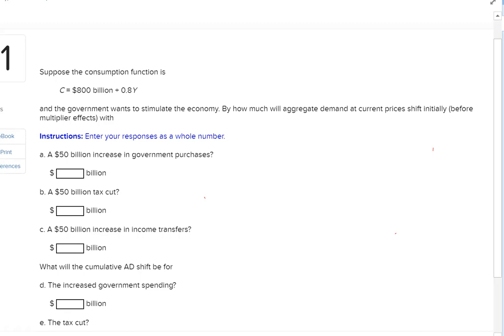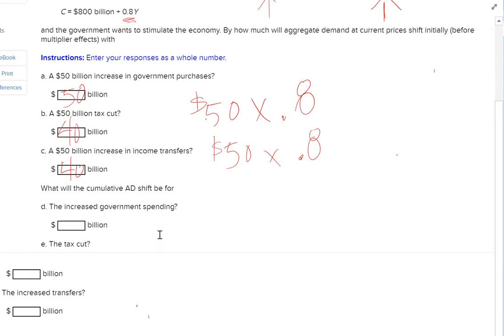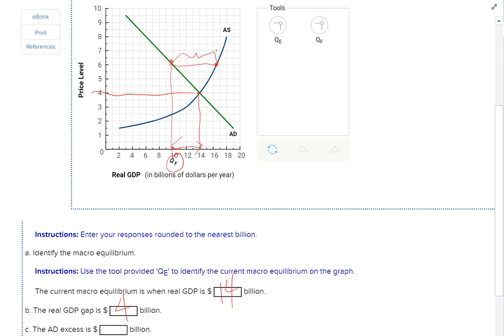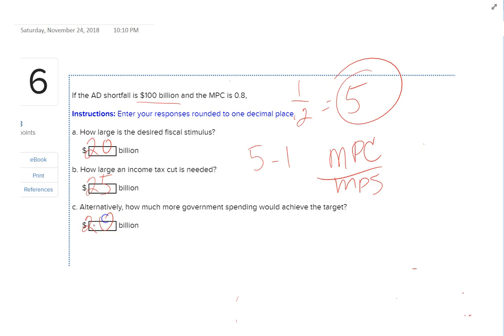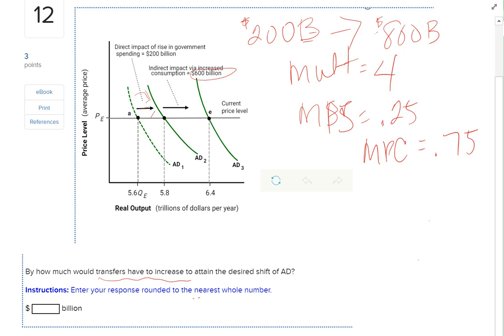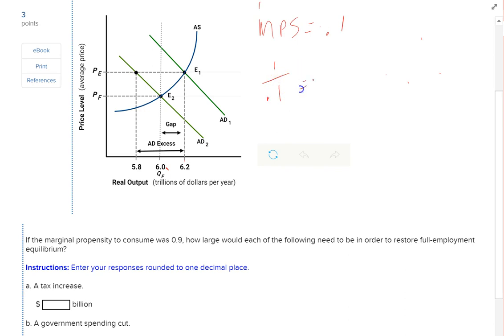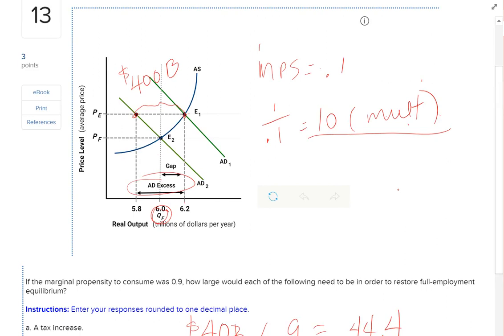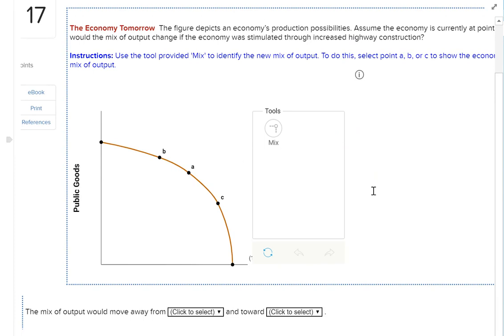COD Macro Ch 11 Fiscal Policy HW